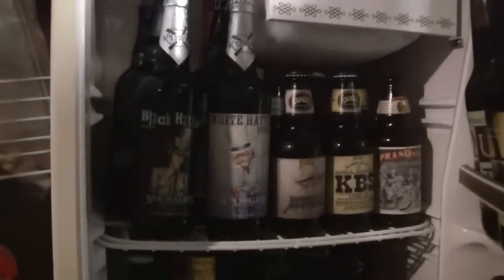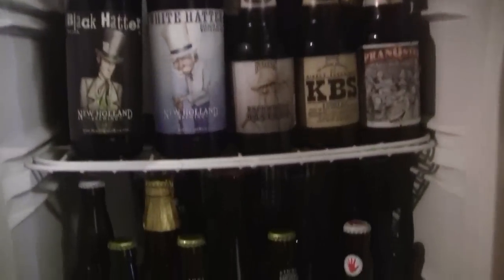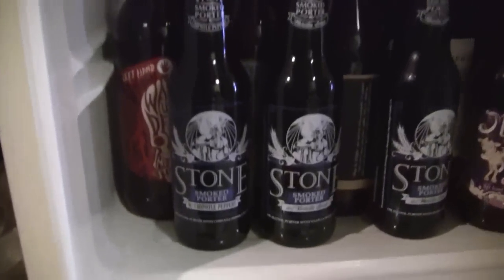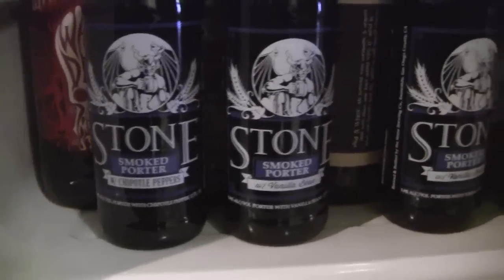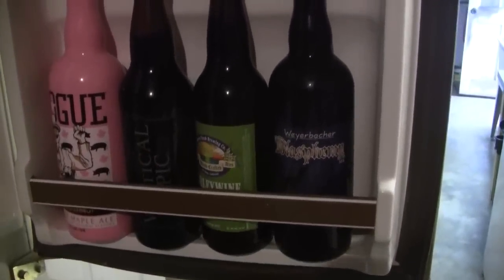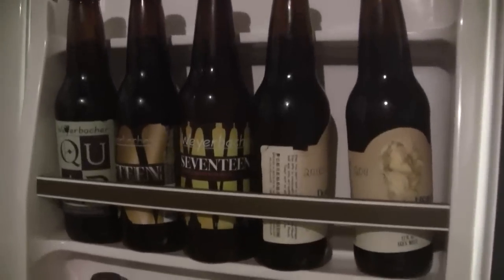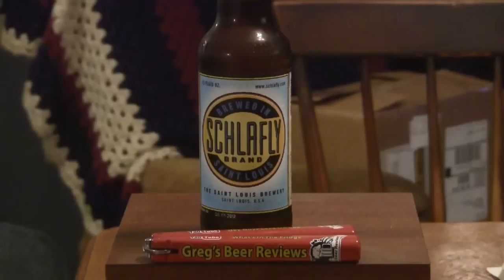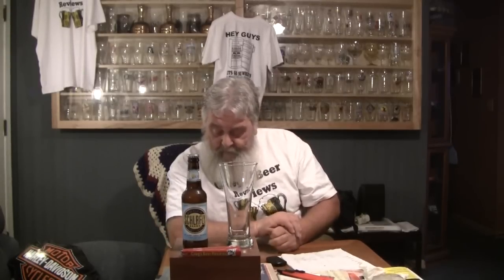Beer Review # 790 Schlafly Brewing Summer Lager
Schlafly Brewing Summer Lager   is the beer reviewed -
BEER SCALE
1- UNDRINKABLE
2- F
3- D
4- C
5- B-
6- B
7- B+
8- A-
9- A
10- A+
CHEERS!